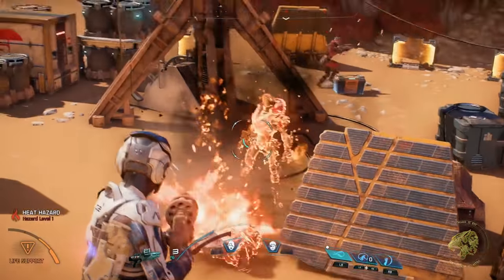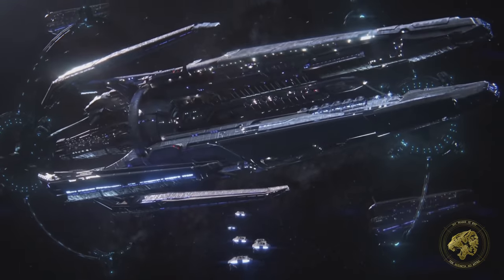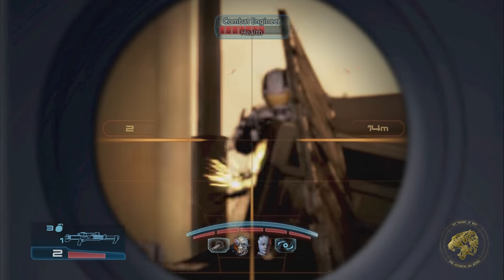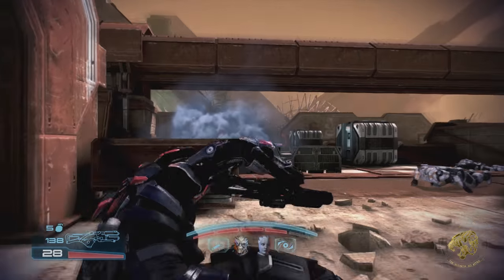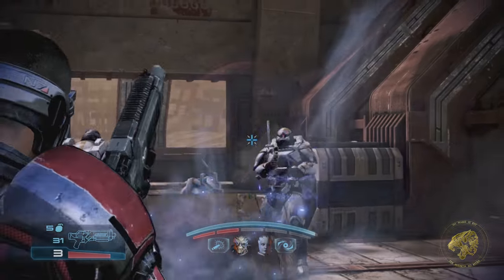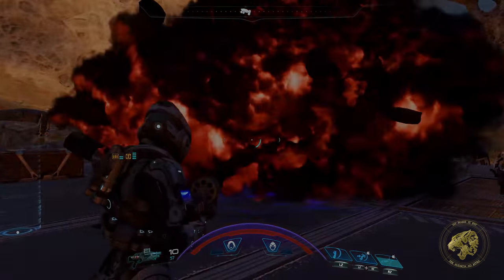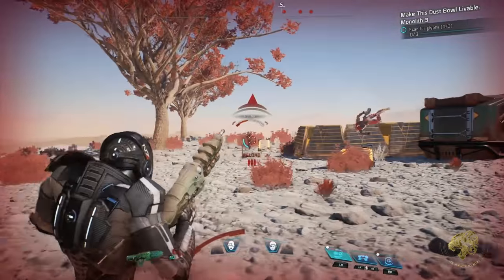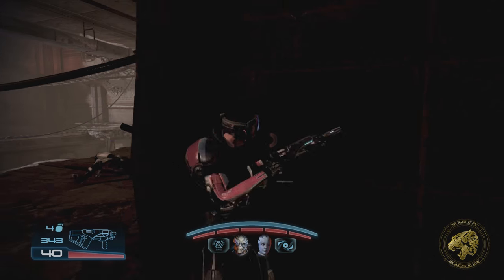Mass Effect Andromeda: All Ultra-Rare N7 Weapons Confirmed So Far!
In Mass Effect your weapons are as important as the powers you choose. Some of them however powerful N7 Weapons. These are Ultra-Rare and are easily the best weapons in the game. From the Black Widow Sniper Rifle to the N7 Valkyrie, these weapons will bring victory in Andromeda!